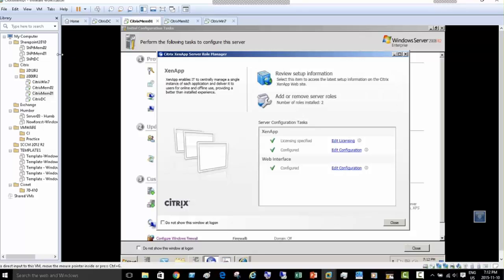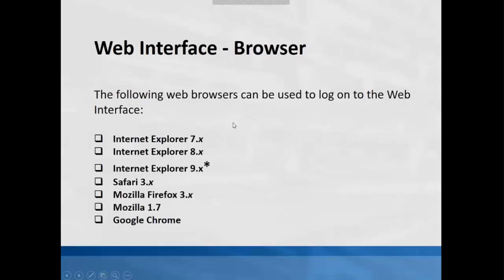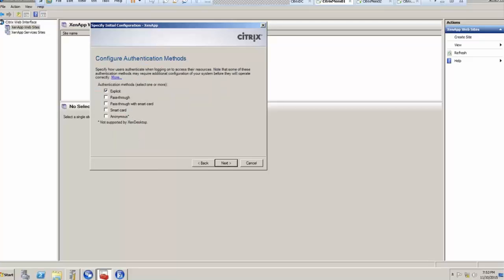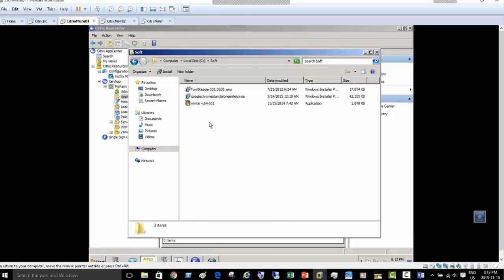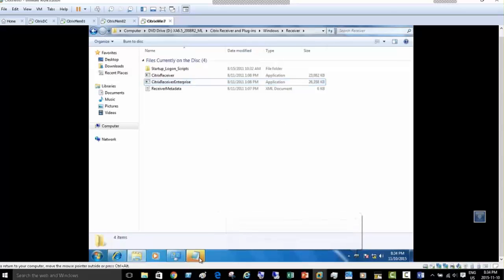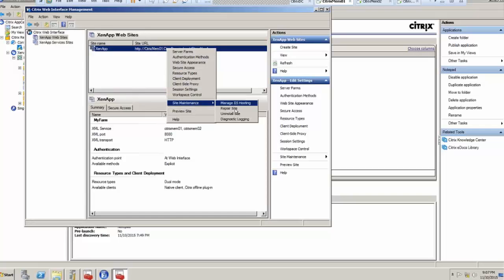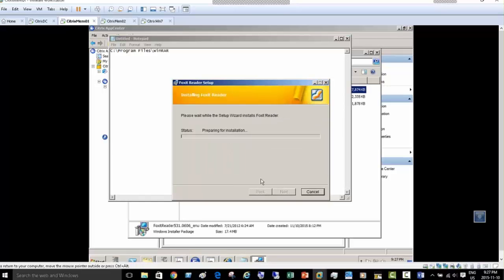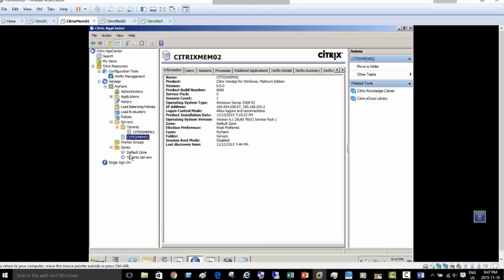Citrix WebEx (Day 03) Web Interface Configuration and Site Creation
How to configure and create basic site in Citrix by Syed Amir Shahzad (10 Nov 2015)